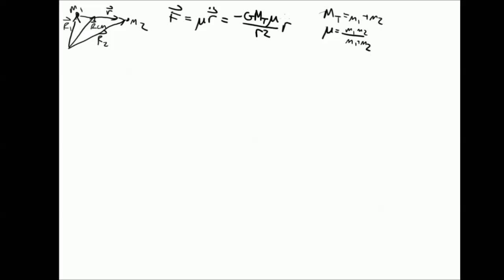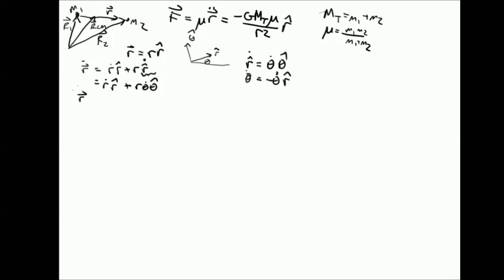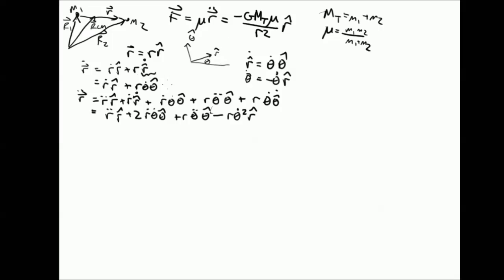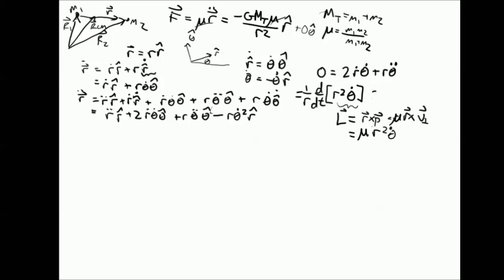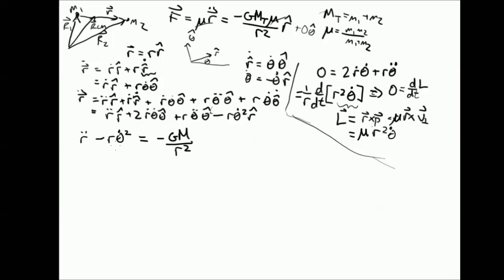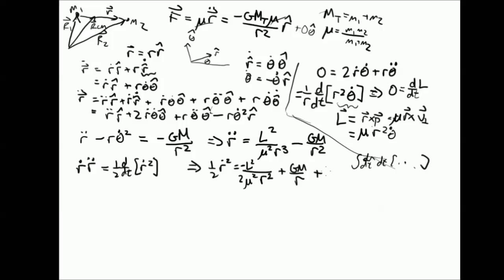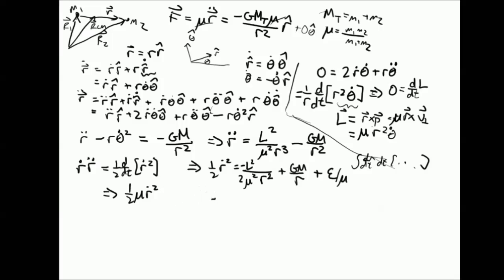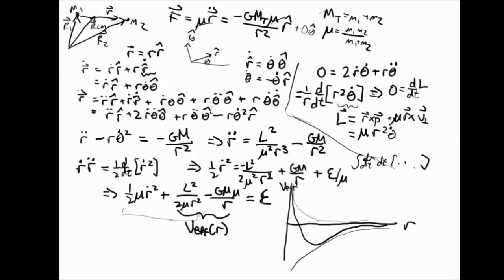AQ180 Kepler Problem 1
The first integration of the Kepler problem. Second integration to come soon.